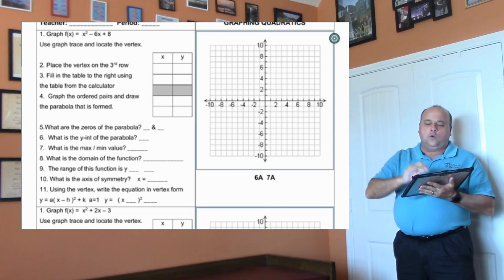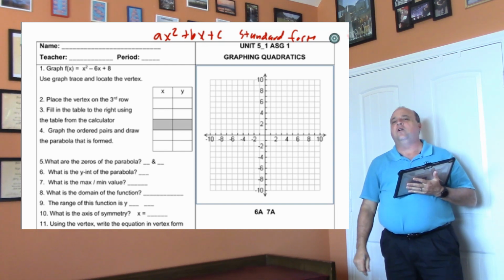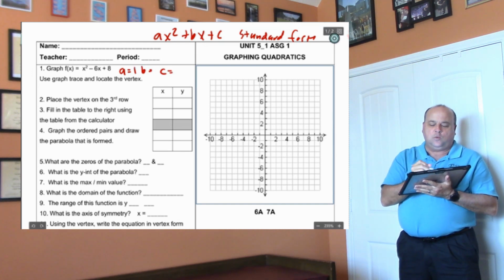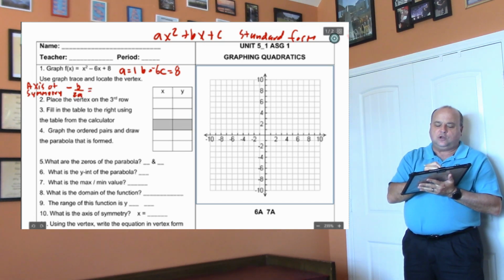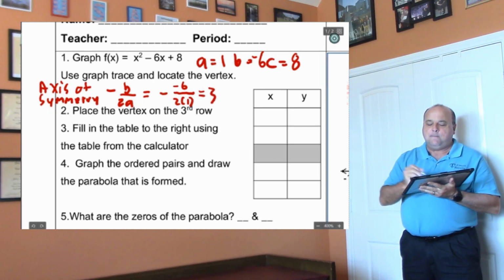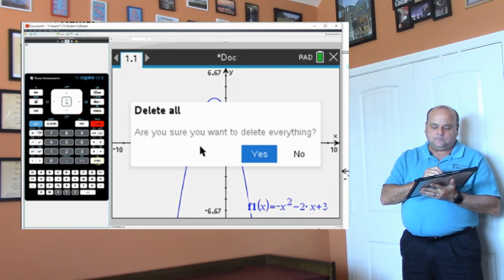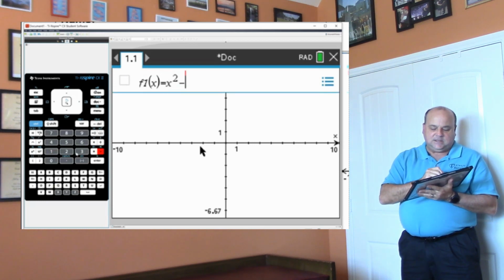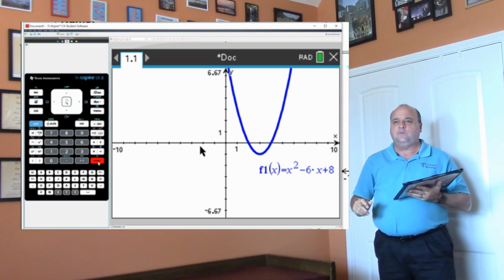UNIT 5 1 ASG 1 2021 GRAPH A PARABOLA BEGINNING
The introduction of how to graph a parabola lesson